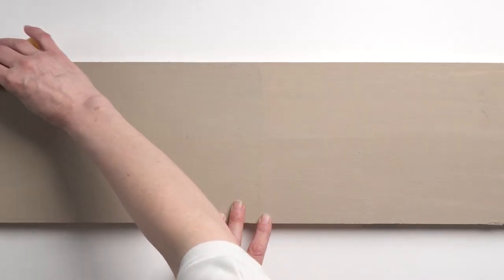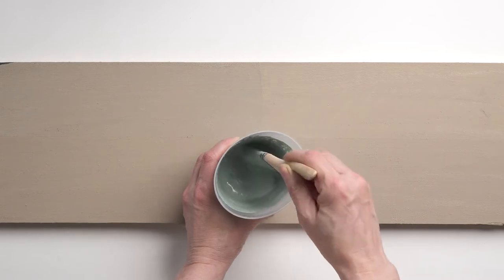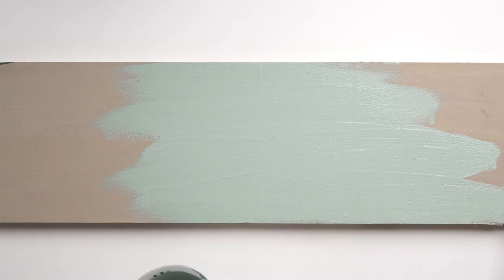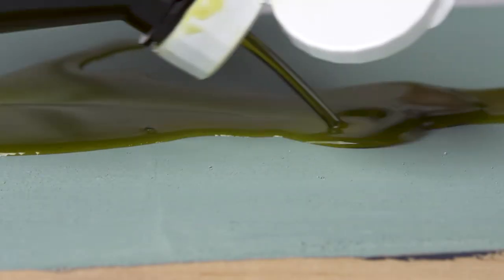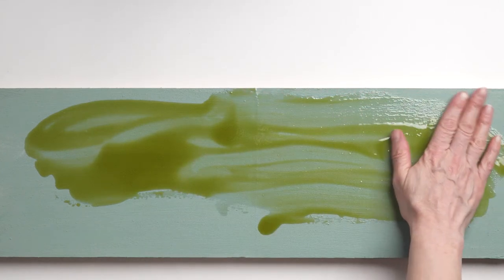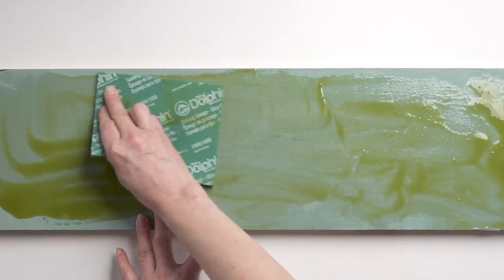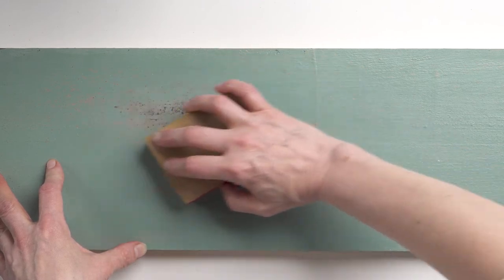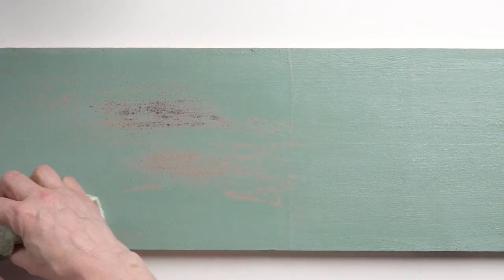How to create a multilayered distressed look with Milk Paint?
It is very easy to create a distressed look using Milk Paint by Fusion.